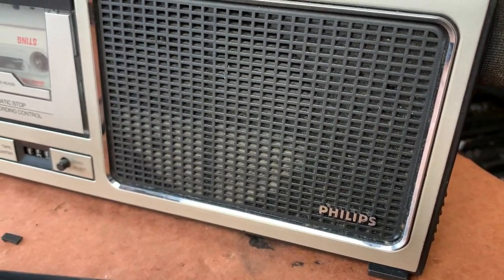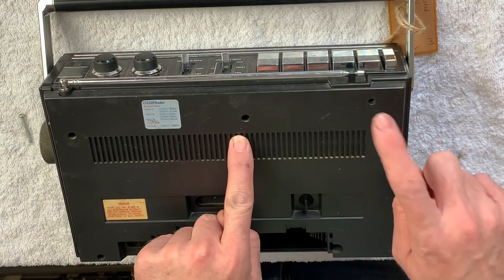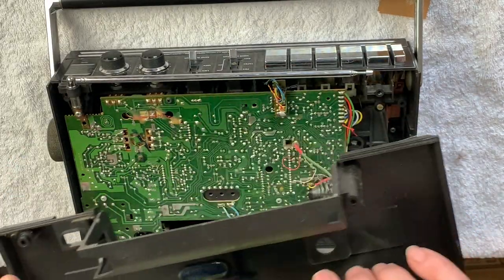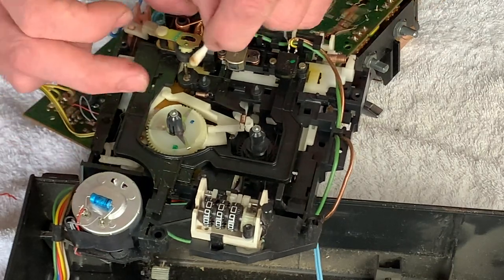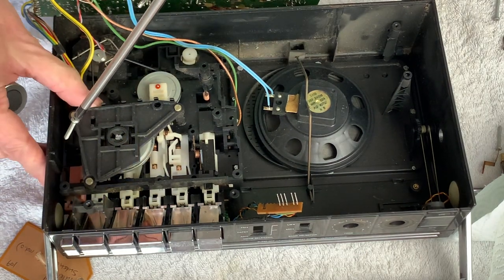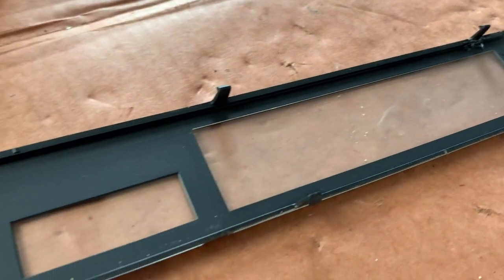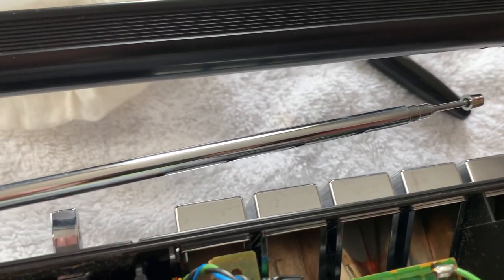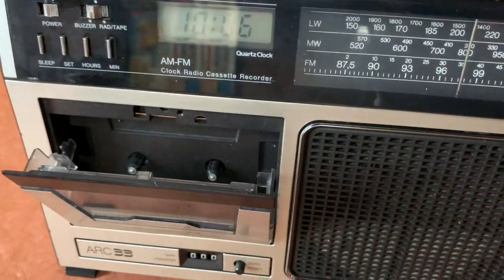Philips ARC33 Radio Cassette Repair. Vintage Audio Fix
Hi Folks,
Here's a look inside a 1970's Philips radio cassette. It didn't need a massive amount of work on the face of it, but the design and build quality resulted in it becoming a somewhat frustrating and not very enjoyable job.

Thanks very much for watching. If you enjoyed the video and would like to help support the channel with repairs, materials and continual improvement, please make a 1-off donation via the link below (no subscription or strings attached!) - thanks so much!